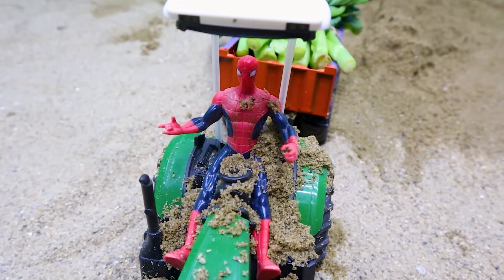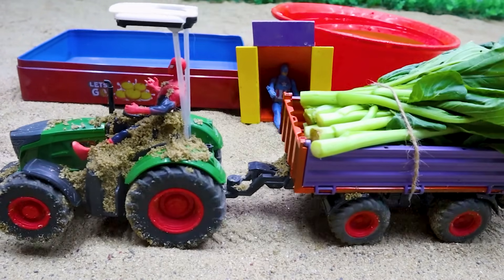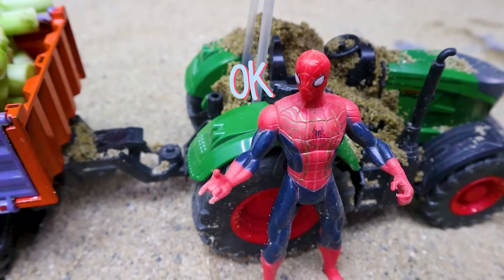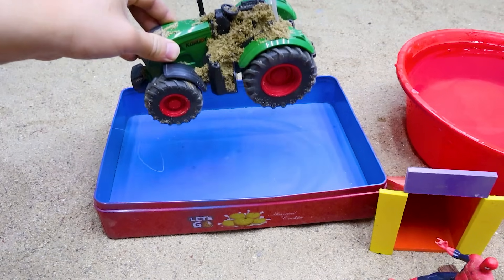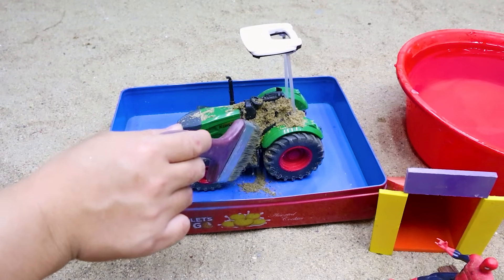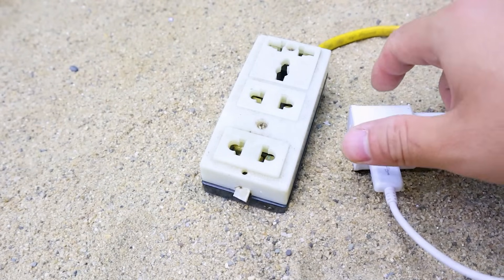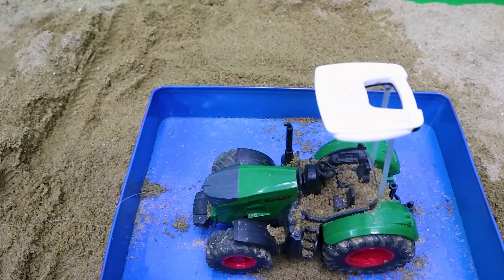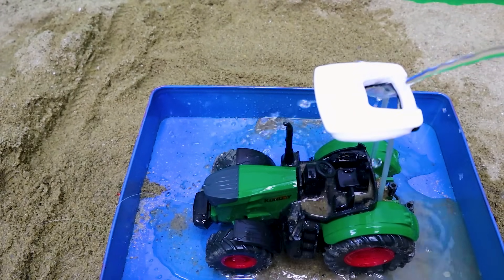Diy tractor making concrete bridge over rive | Diy vegetables harvester truck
Diy tractor making concrete bridge over rive | Diy vegetables harvester truck |  @Gofarmingchannal

In addition, If you want to support us more, please give us Super Thanks right below the video.
We are very grateful for the kind hearts and will use this fund to develop the channel better and better!!!

tractor project science
tractor project video
tractor machine
mini tractor
concrete bridge
tractor trolley
agricultural machine
best cultivator for tractor
machine for tractor
best plough machine for tractor
ploughing machine
tractor project
diy mini tractor machine
tractor review
mini creative
tractor machine
tractor video
harvest truck
mini bridge
vegetables
tractor machine dikhao

Tkanks everyone...